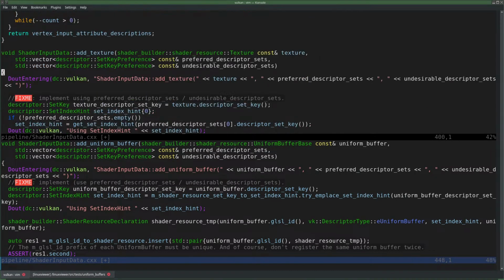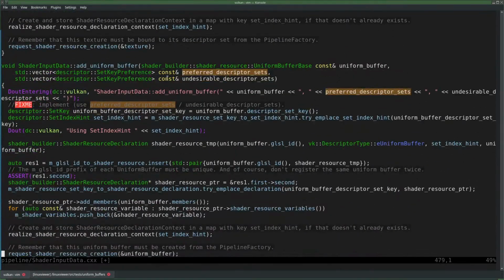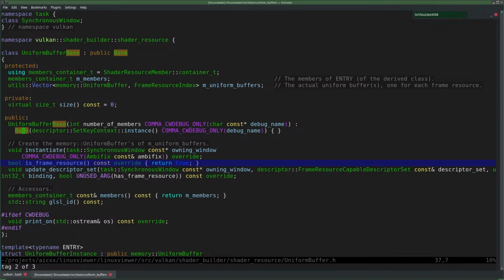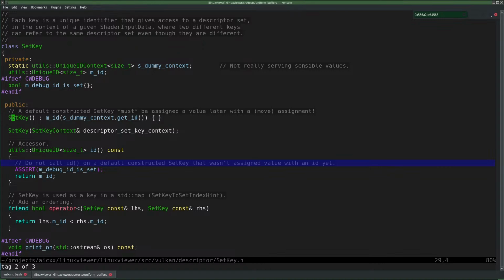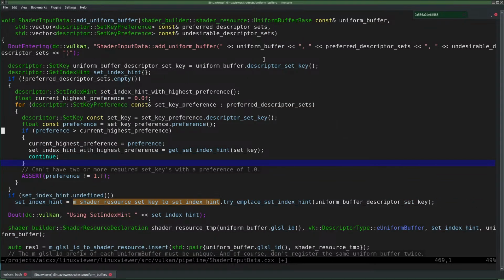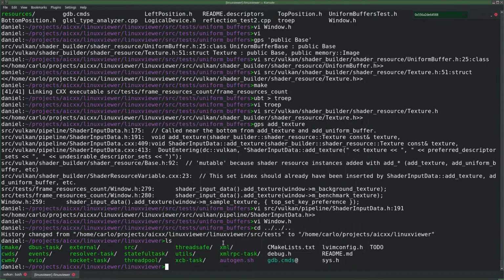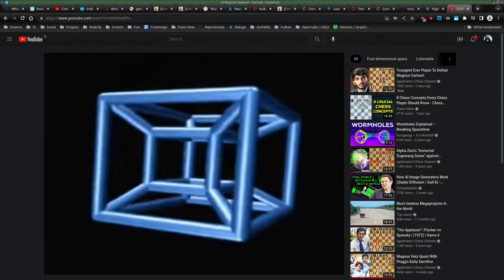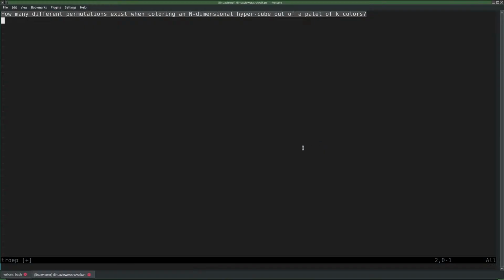C++ programming: live development of vulkan engine. READ THE DESCRIPTION. Switch to HD if needed.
More FIXME's...